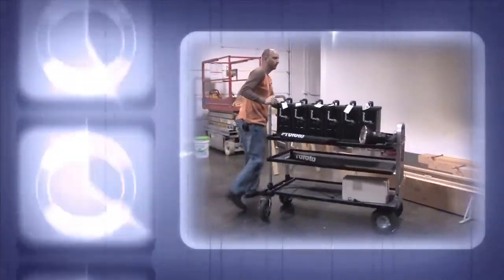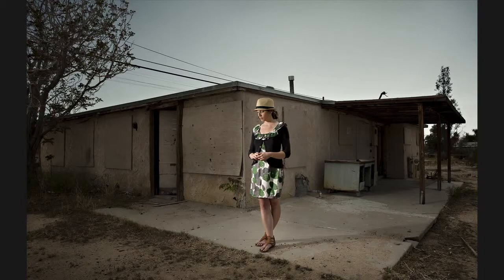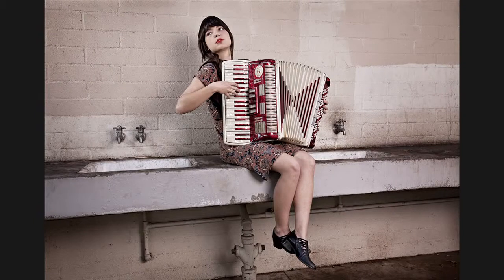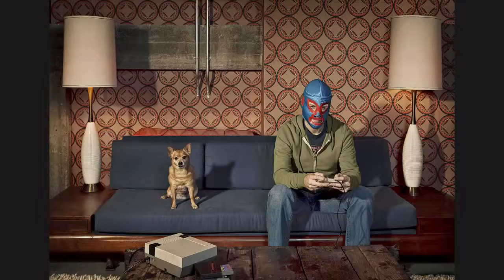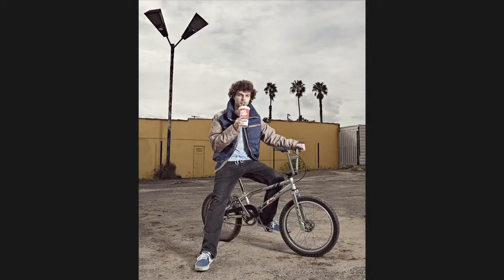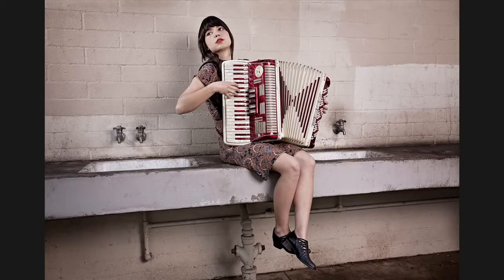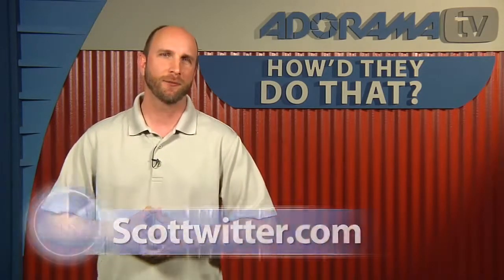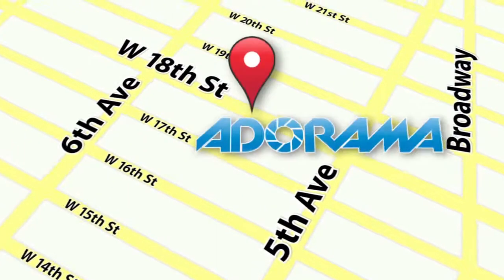Advertising and Editorial Photographer, Scott Witter - How'd They Do That